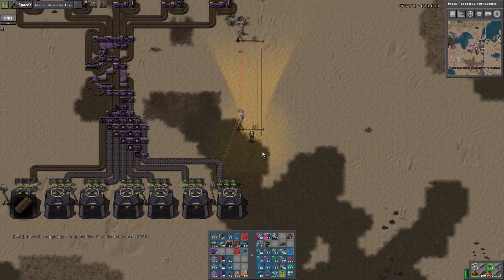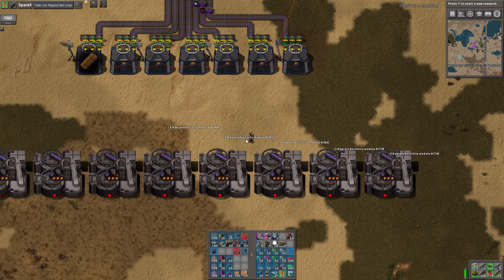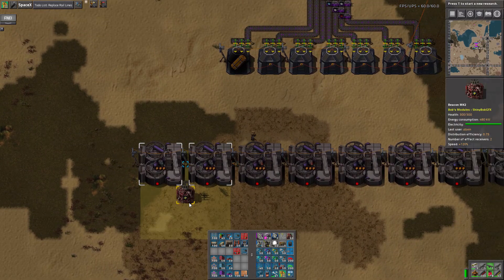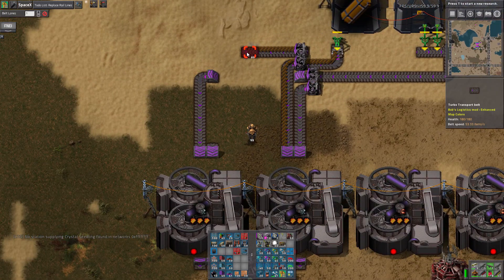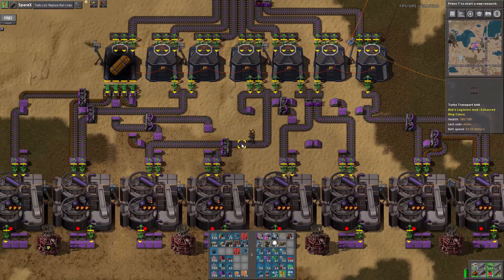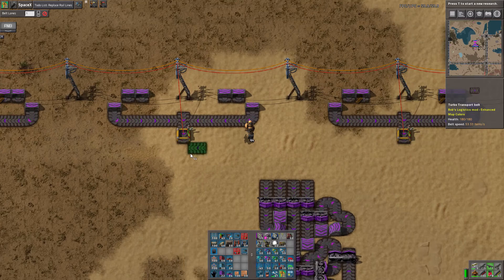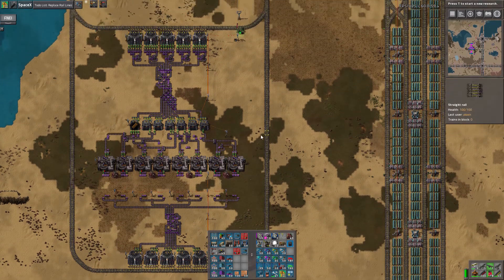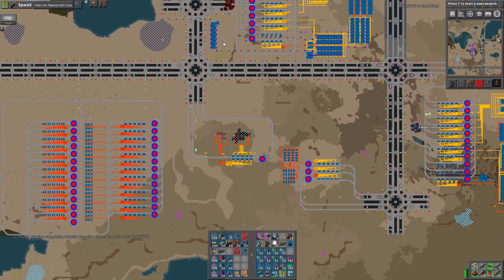Factorio 0.16 Insanity - Episode 82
Factorio 0.16 is out, but I've done vanilla and lightly modded. It's time to go crazy. This playthrough is most of Bob's mods, most of Angel's mods, and SpaceX, with a few quality of life things thrown in as well. The goal this season is to finish SpaceX, which is going to be a big challenge in this world. Settle in for the ride!

This is a Let's Play, containing lots of commentary over the gameplay.